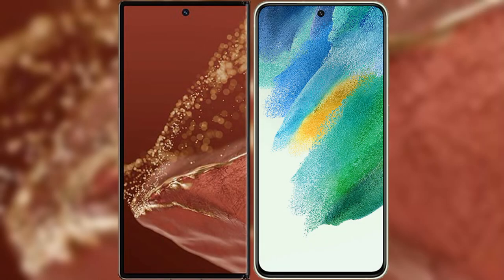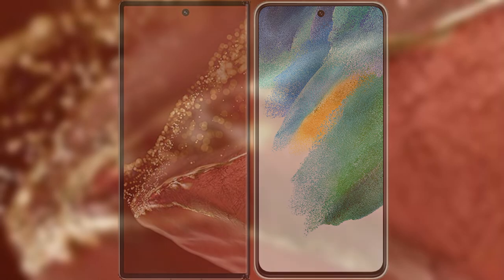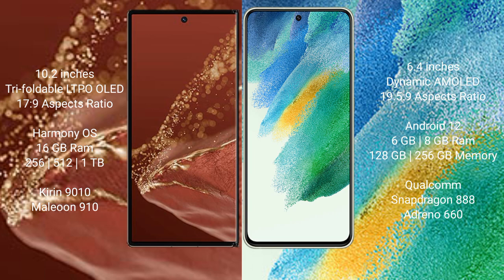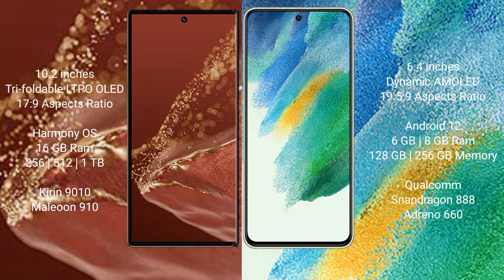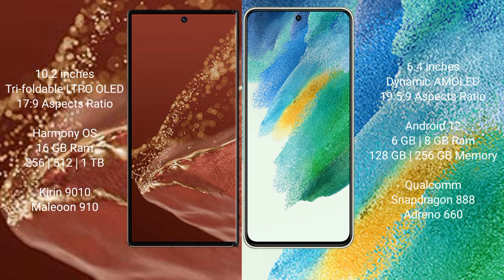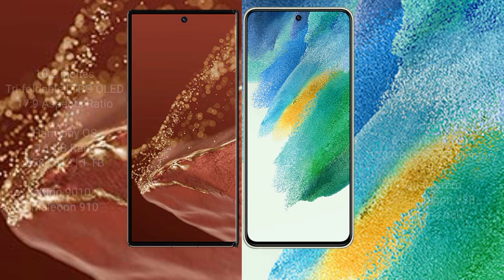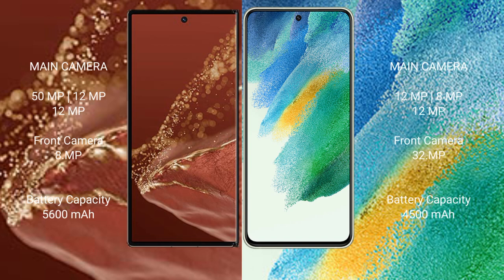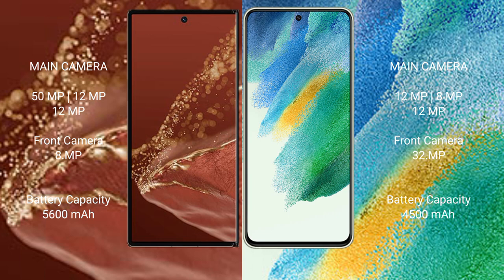Huawei Mate XT Ultimate vs Samsung Galaxy S21 FE Review